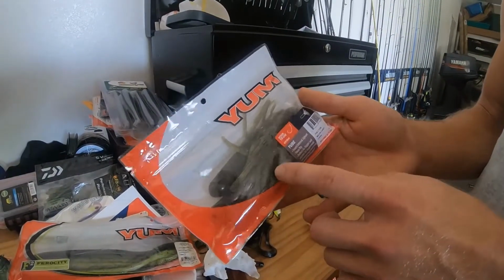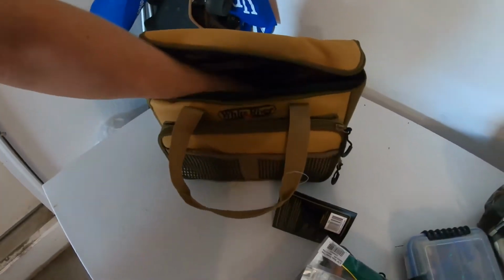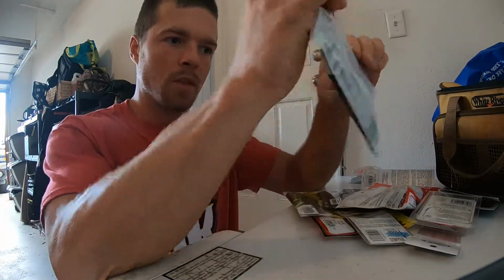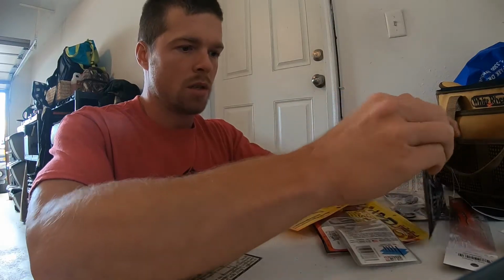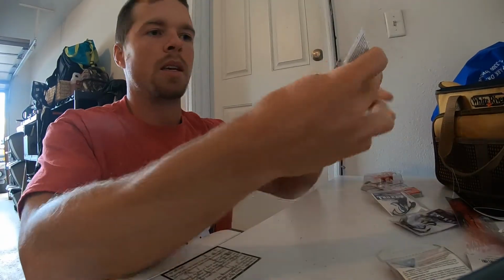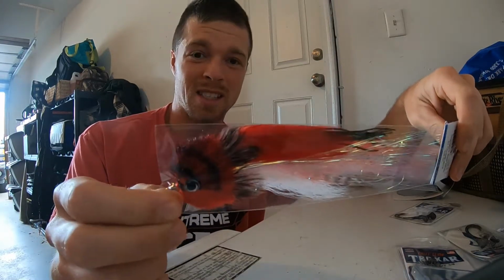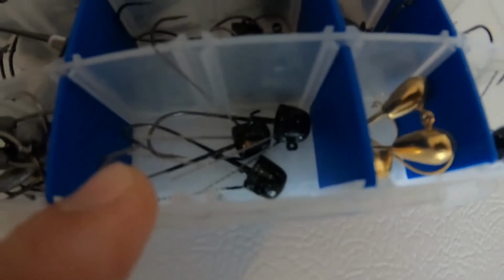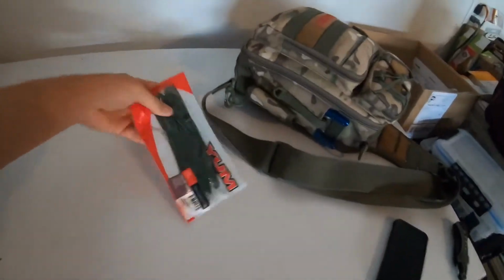CFISHFIT Tackle Talk #1. Cabelas haul, stocking up for fall bass fishing.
Showing you guys some of my new gear and rounding out my arsenal of bass tackle before the good fall bite hits.